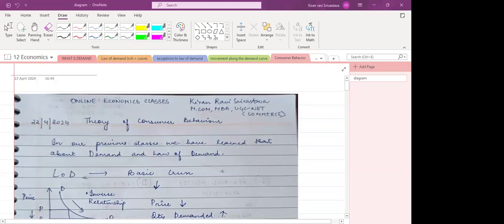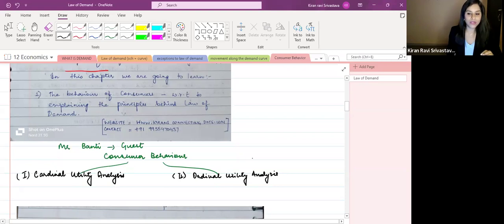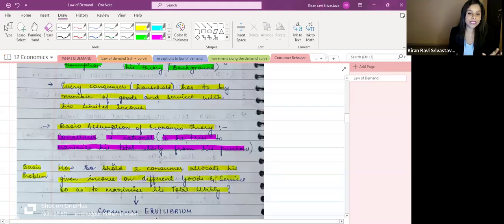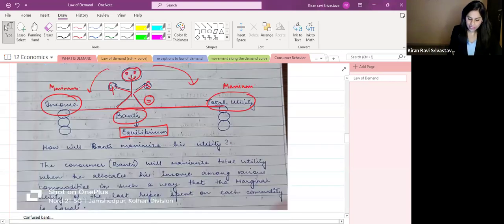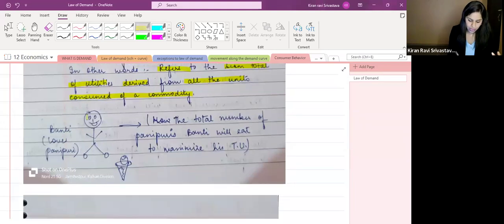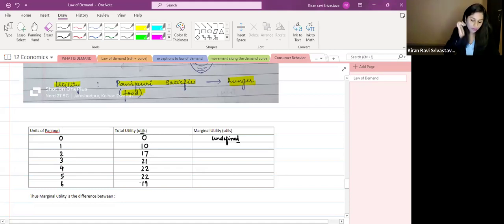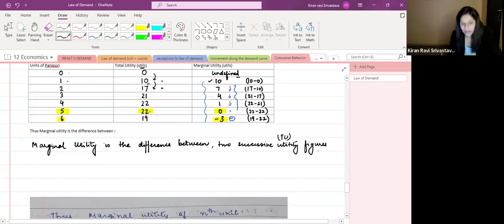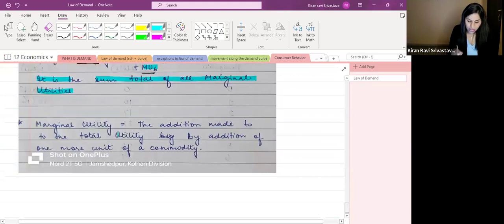CARDINAL UTILITY ANALYSIS, WHAT IS UTILITY, TOTAL UTILITY, MARGINAL UTILITY. CUET ECONOMICS 2024.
BEST EXPLANATION OF CONSUMER BEHAVIOUR- CARDINAL UTILITY ANALYSIS. CUET ECONOMICS 2024/2025